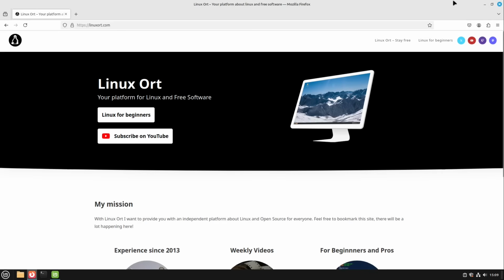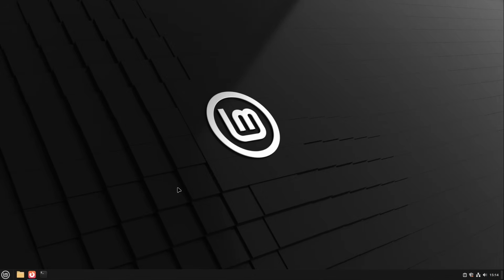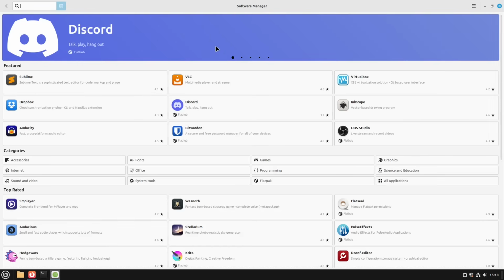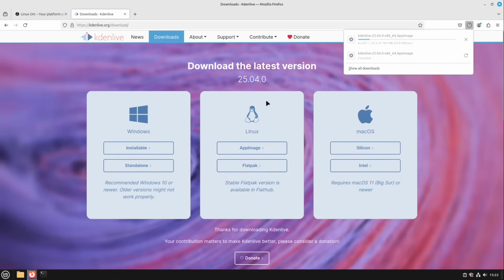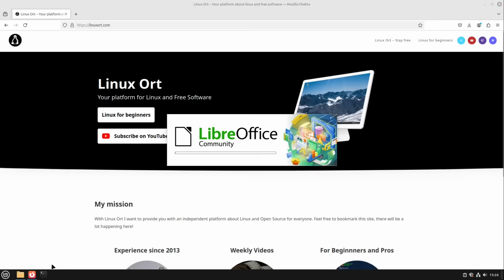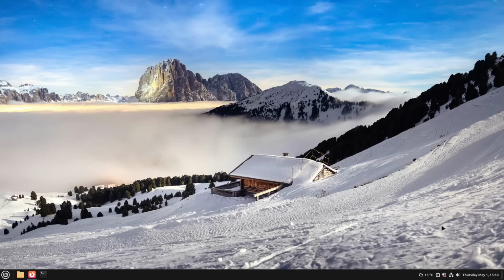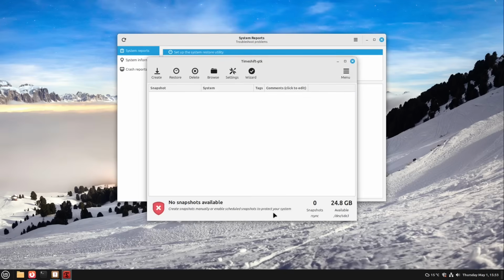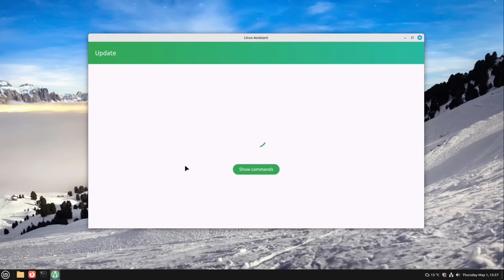10 To-Dos after installing Linux Mint | Tutorial for Beginners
Today I'm gonna show you my to-dos after a new Linux Mint Installation. Learn here how to install Linux Mint
This video is suitable for everyone that just switched to Linux.

Contents:
00:00 Intro
00:32 1. Updates
02:58 2. Drivers
03:52 3. Activate the Firewall
05:07 4. Install apps
09:03 5. Set up your office program
10:27 6. Hot corners
11:13 7. system sounds
11:44 8. customise background and taskbar
13:07 9. Timeshift
15:59 10. Night mode
16:33 Extra: Linux Assistant